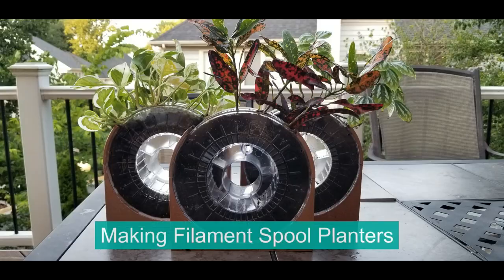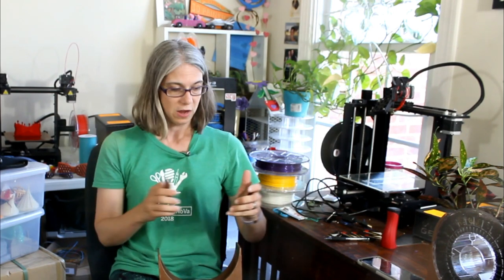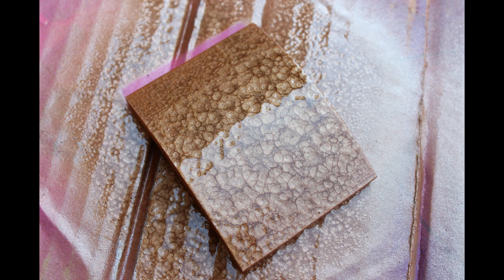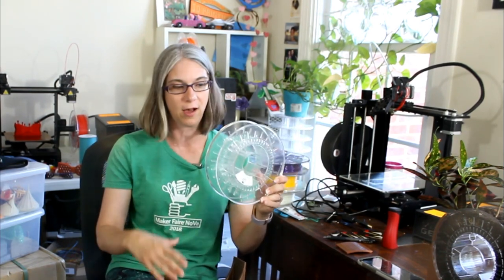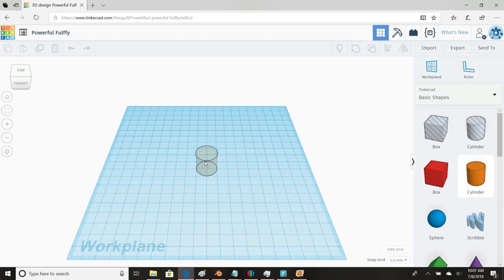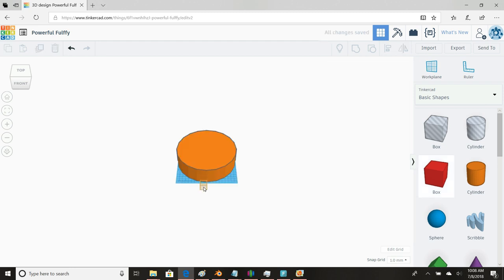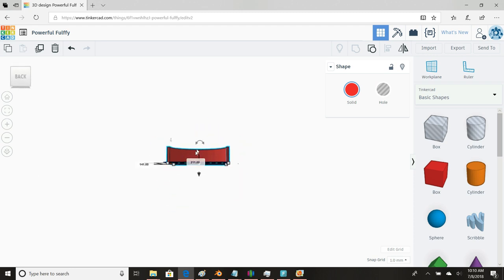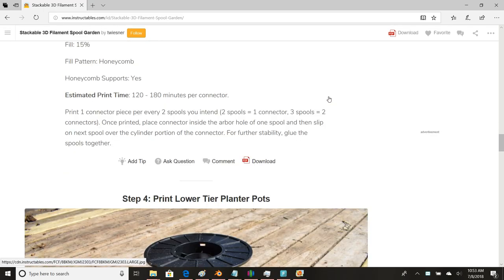Making Filament Spool Planters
In this video, I talk about turning my empty ColorFabb Filament Spools into planters for houseplants.

The dimensions of the ColorFabb Filament Spools are roughly 200mm x 200mm x 55mm.  I decided I wanted to use 0.5mm clearances, so I was working with a cylinder with a 201mm diameter instead.

Each planter consist of three 3D Printed pieces:
1) One Bottom Piece (which you may need to angle to fit on smaller print beds)
2) Two Side Panels.

I have been spray painting my final pieces with a Rust-Oleum Hammered Copper Paint which does produce a nice textured finish.

For assembly, I have simply been using Goop from my local craft store.

Back in the spring, I did my original modeling in Blender.  I was not at my most efficient, I:

1) Clicked the "Duplicate" button to make copies of Faces from a reference Cylinder
2) Used the Mesh-Vertices-Separate-Selection menu to separate them out into a new object.
3) With the new object, I used "Extrude Individual" to give it some depth.
4) My newly extruded faces had some gaps, so then I used the "Merge" feature to combine vertices into single points and close up the gaps.
5) Finally I used "Inset" and "Extrude Region" features to hollow out my bottom piece.

In retrospect, my design cold have been accomplished much easier by using the "Boolean Difference" modifier and subtracting objects from each other.

If you have a different size filament spool, it would be easy to replicate the design.  In fact, it could be accomplished in a program as accessible as TinkerCAD, which I demo in the video.

Blender is not for everyone, but if you are interested in learning it, many of the tools I used (and the Boolean Difference I should have used) are all covered in my book, Blender 3D Printing by Example.

Finally, if you are interested in turning your filament spools into planters, but are not drawn to my design, check out the Stackable 3D Filament Spool Garden by Tanya Wiesner.